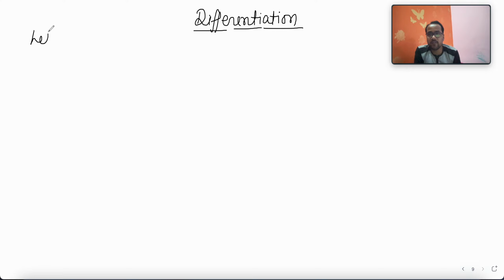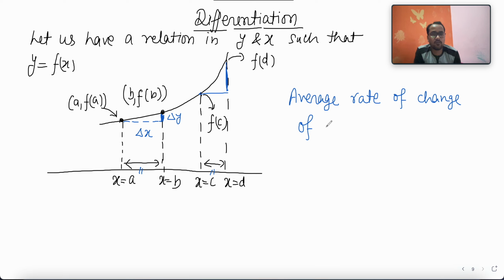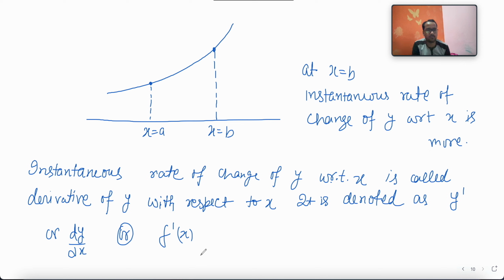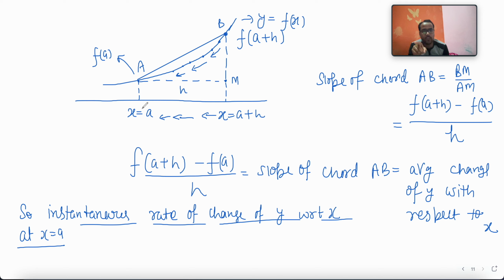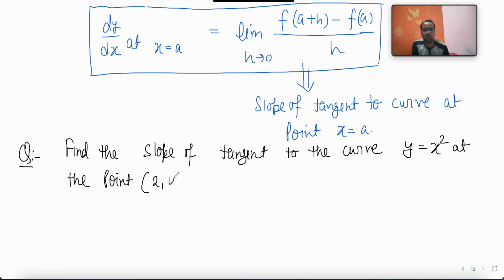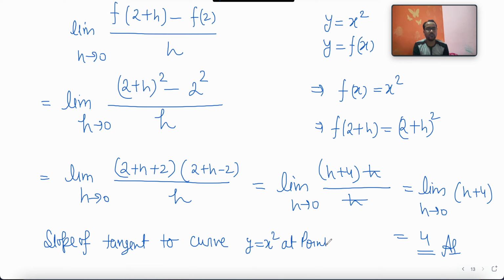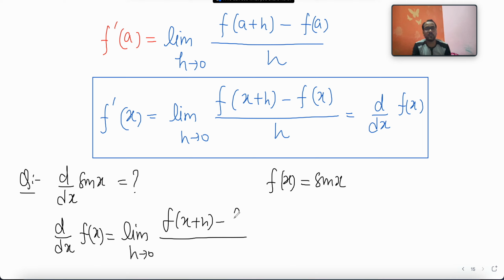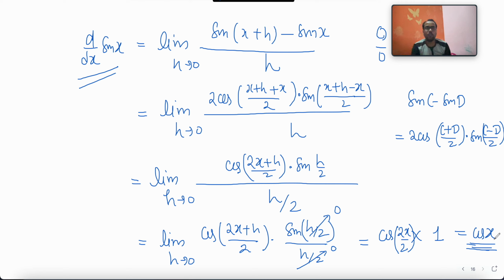basic introduction to differentiation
Welcome all of you to Brain Tubers.
This channel is basically for students preparing for IIT JEE & other mathematics Olympiad . Students can ask their MATHEMATICS doubts on my phone number. I’ll try to make video solutions of your doubts.